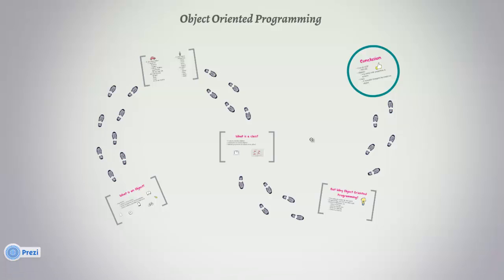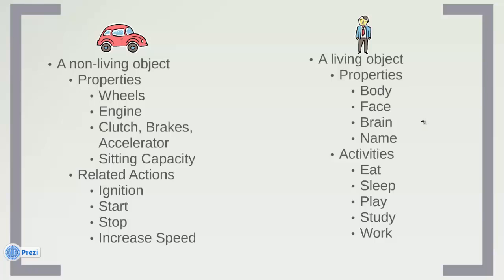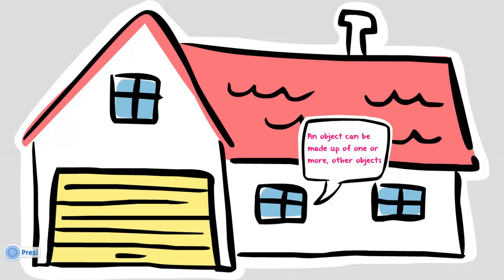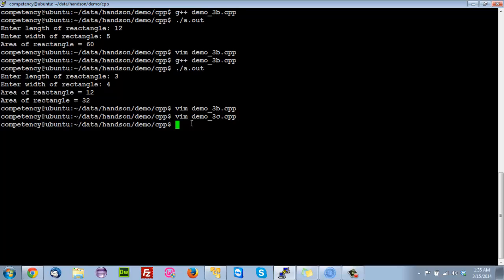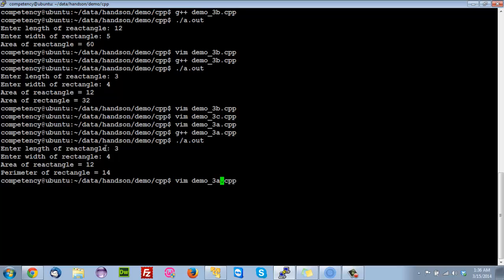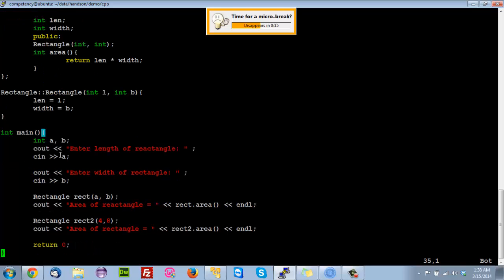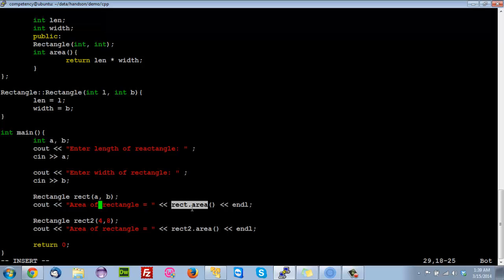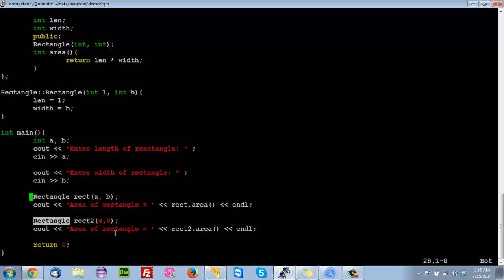OOP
This is demo video - Introduction to Object Oriented Programming and C++
Many more in pipeline!!